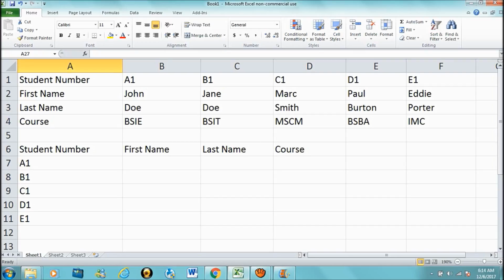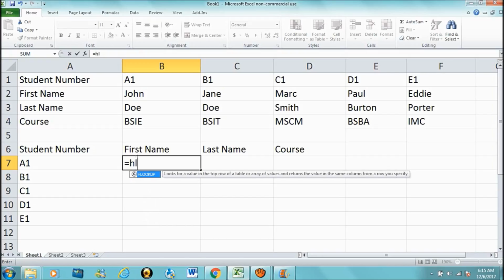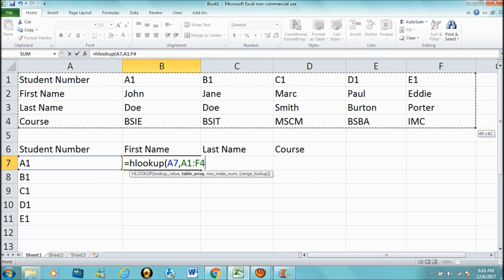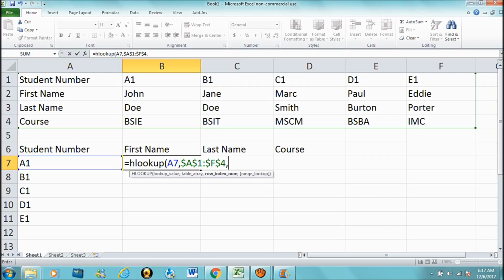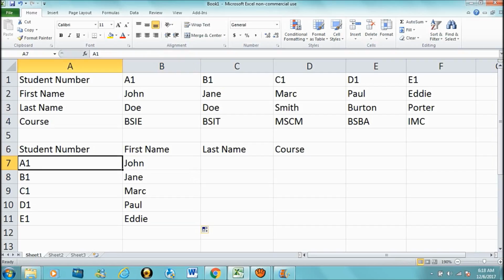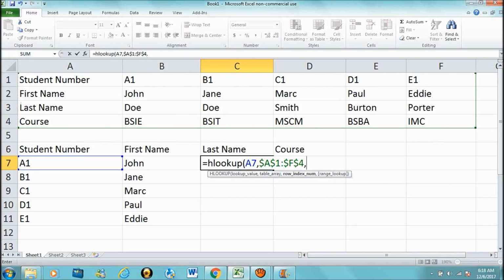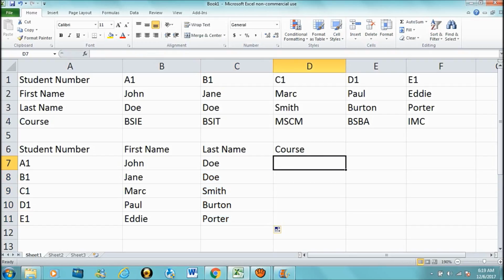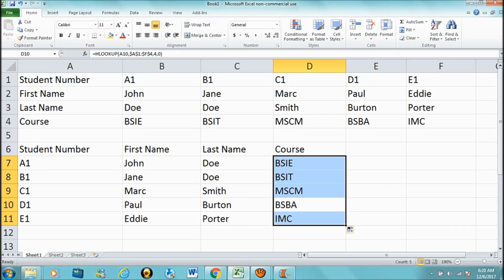MS Excel Hlookup Tutorial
Video Tutorial By: Mic Ganas